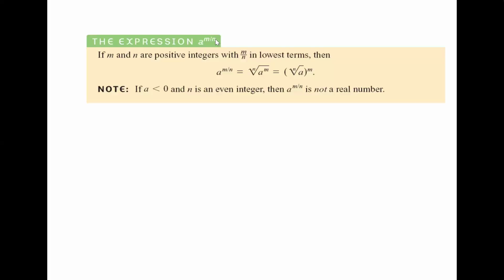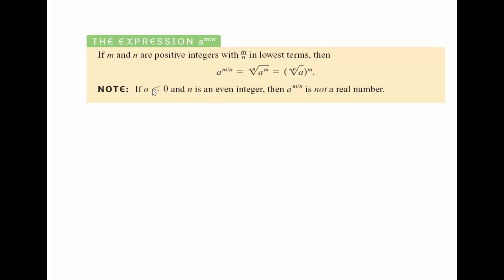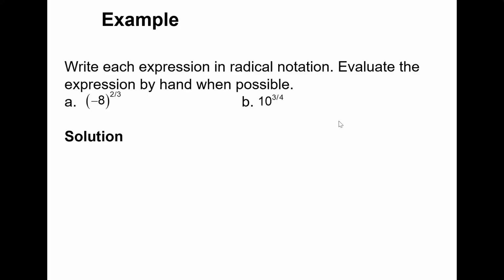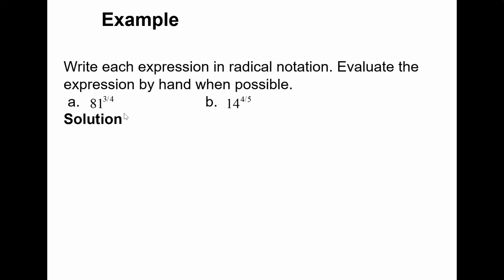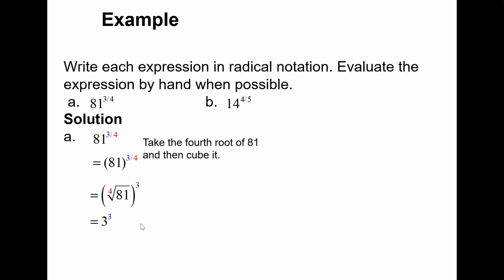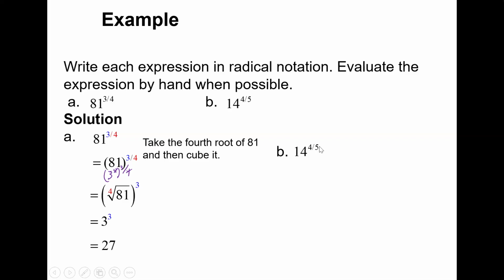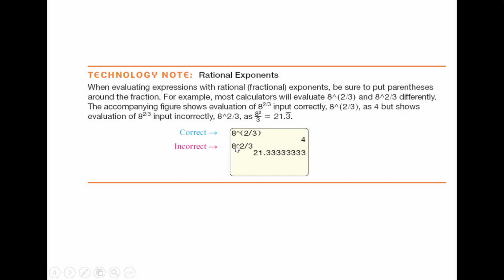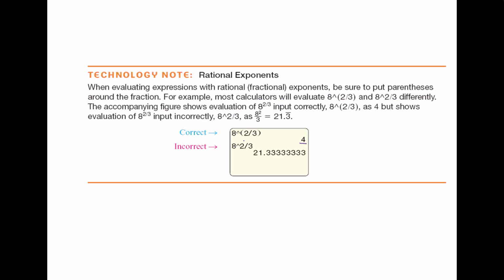Section 10.2 Pt II